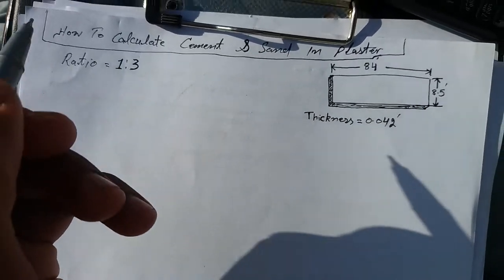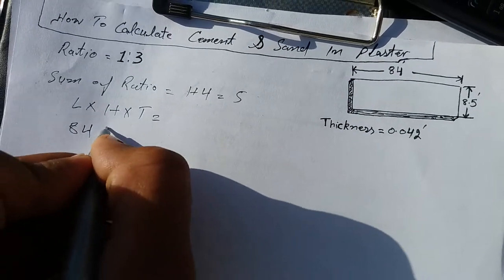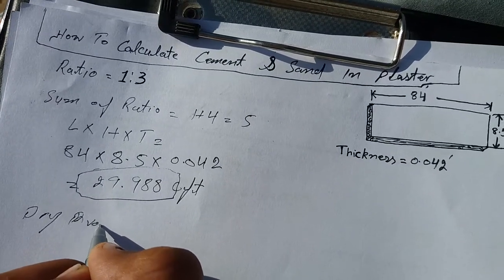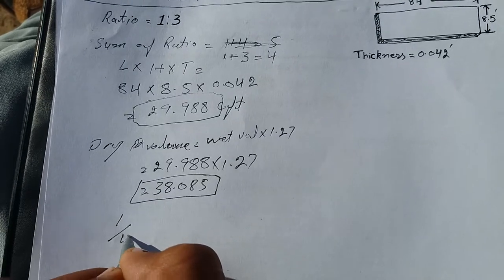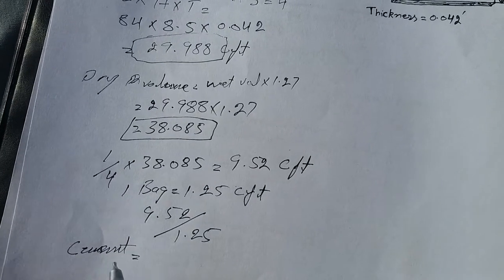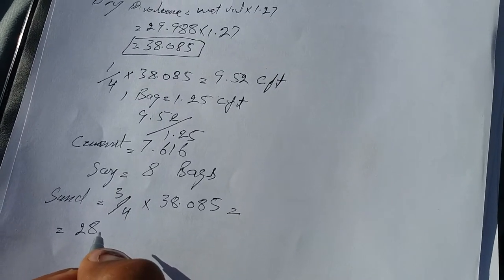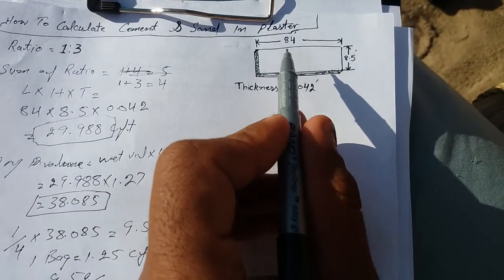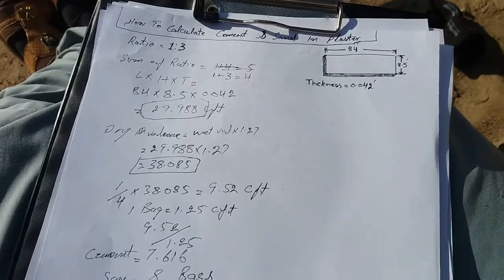How to calculate cement and sand in plaster.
Hello YouTube Viewers
In this videos I'll to show you to How to calculate cement and sand in plaster. And how to take out quantity of plaster.